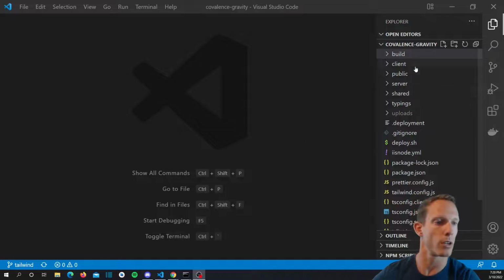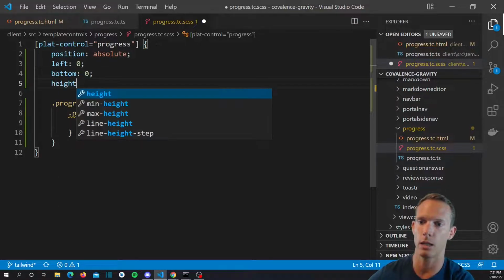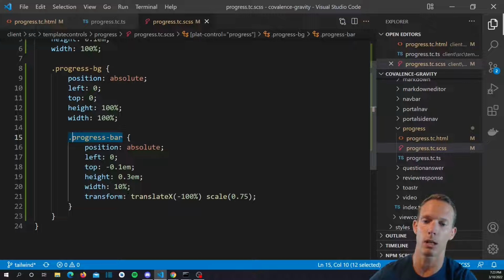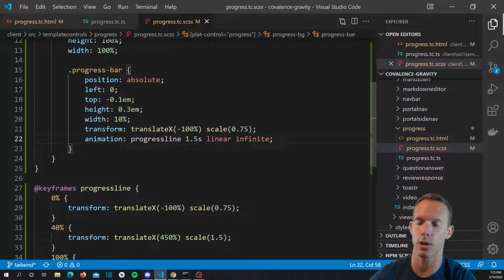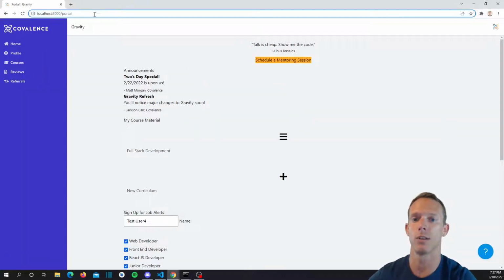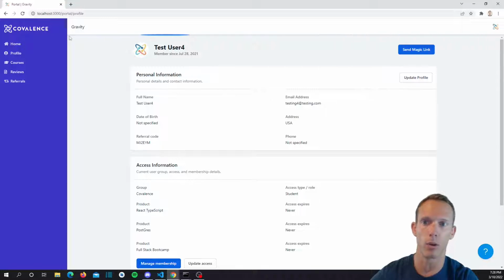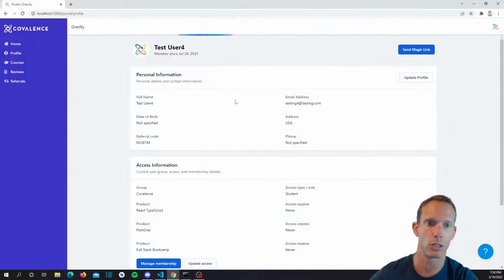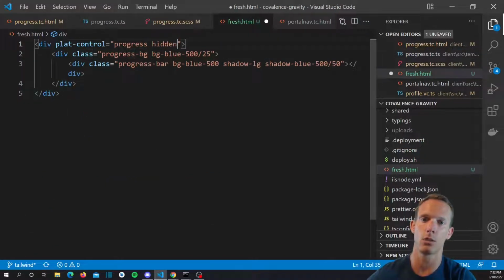Indeterminate Progress Bar [Intermediate Tutorial]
Build an indeterminate progress bar using CSS transforms and animations to show while loading asynchronous tasks in your application!